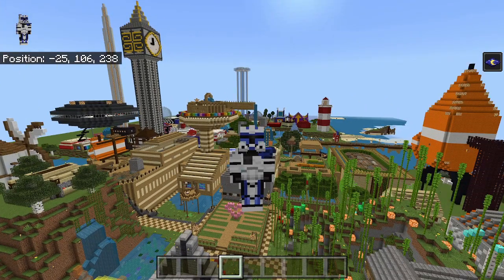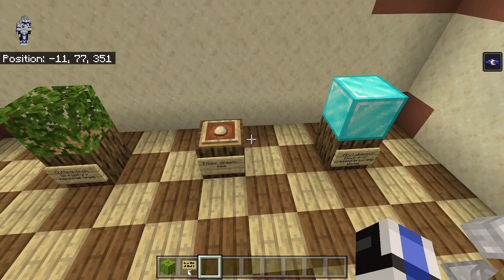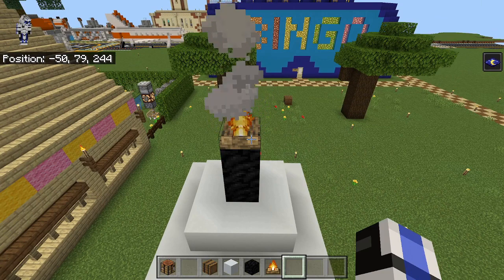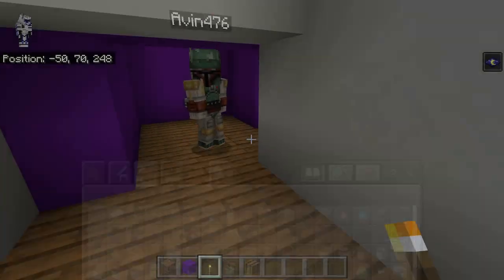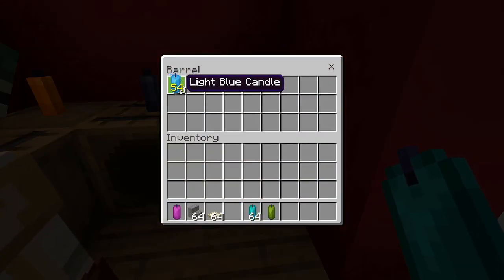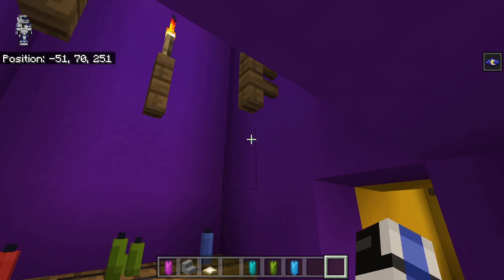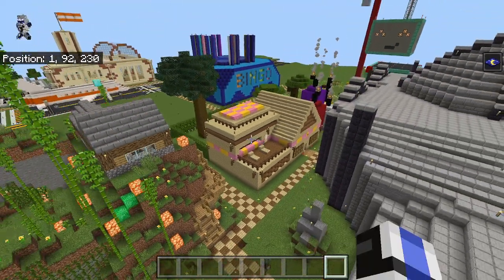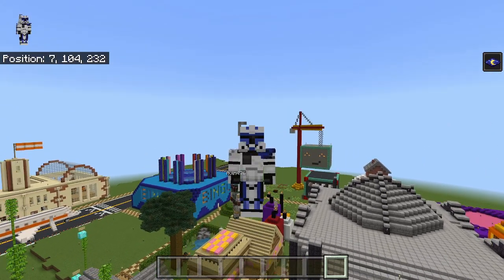How To Build Stampy's Lovely World {232} Candle Shop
In this series I show you how to build Stampy's Lovely World with one of the most accurate and up to date tutorial series out there. In today's video we build the candle shop + the dungeon!
Up Next: Funland Terrain & Paths (Part 1)
Helpers!
 -Koda
- Aidan Okurowski
- Avin476
- Ryan Kovacs